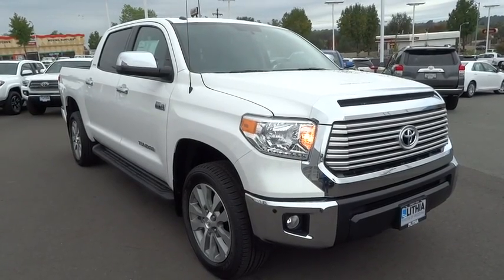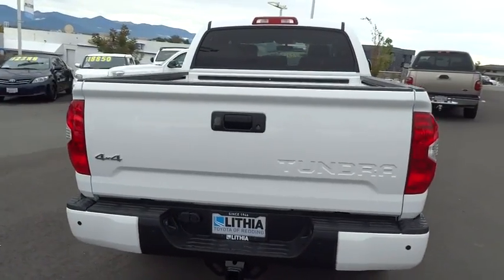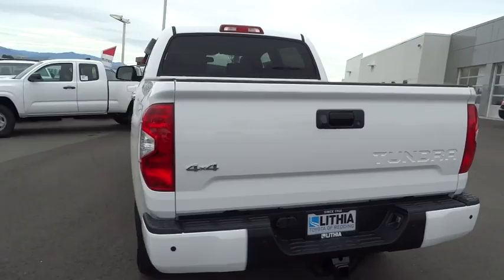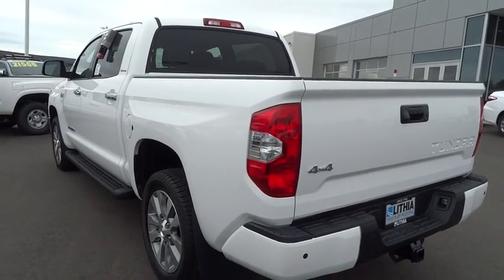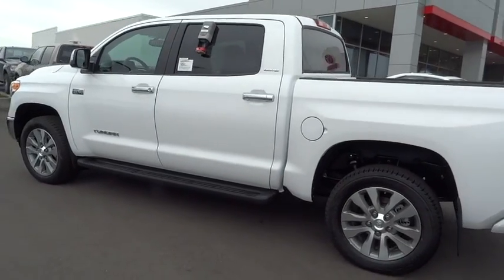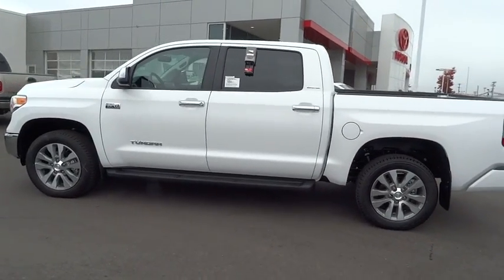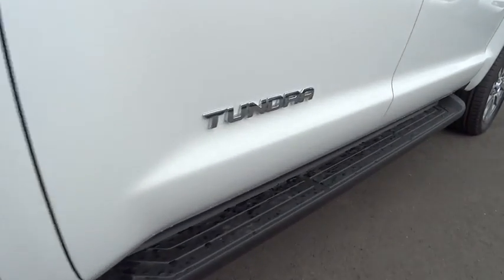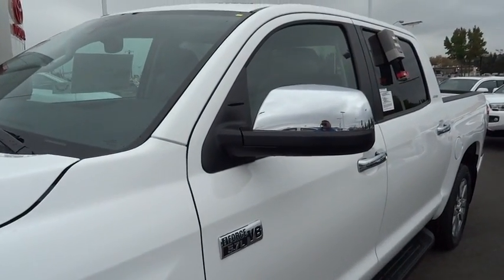2017 TOYOTA TUNDRA 4WD Northern California, Redding, Sacramento, Red Bluff, Chico, CA HX592537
2017 TOYOTA TUNDRA 4WD
2017 TOYOTA TUNDRA 4WD LIMITED - Stock#: HX592537 - VIN#: 5TFHY5F13HX592537

250 E. Cypress Ave.

Navigation, Heated Leather Seats, Trailer Hitch, Aluminum Wheels, 4x4. Limited trim. Warranty 5 yrs/60k Miles - Drivetrain Warranty; CLICK NOW!br /br /KEY FEATURES INCLUDEbr /Leather Seats, Navigation, Heated Driver Seat. MP3 Player, 4x4, Aluminum Wheels, Privacy Glass, Keyless Entry, Steering Wheel Controls, Child Safety Locks. br /br /WHO WE AREbr /Our commitment to treating you in a neighborly fashion extends from our inventories and auto repair service to our no-frills, easy-to-comprehend auto financing. This comes not only in the form of car loans and leasing service for drivers from Redding, Chico, Red Bluff and Shasta Lake, but a tenacious spirit dedicated to getting the flexible terms you deserve. Please feel free to explore our entire site and see all of the products, services, and pre-buy car research we have to offer. br /br /Please confirm the accuracy of the included equipment by calling us prior to purchase. br /